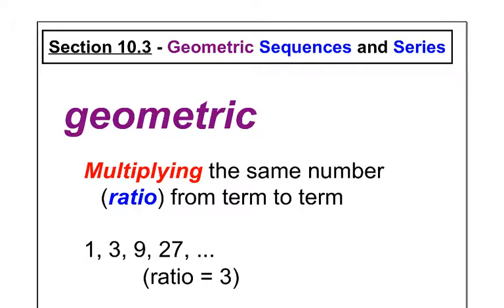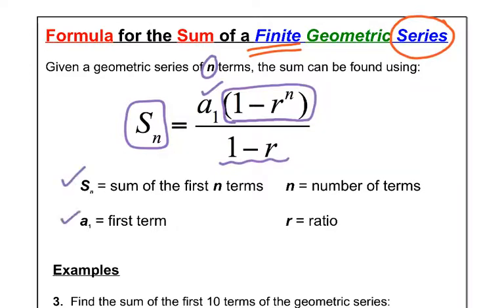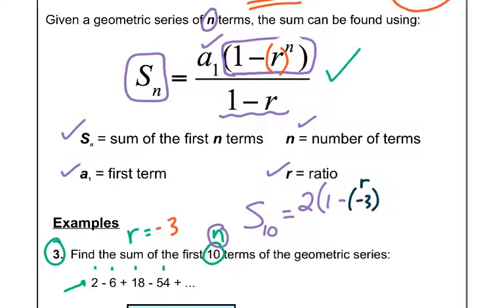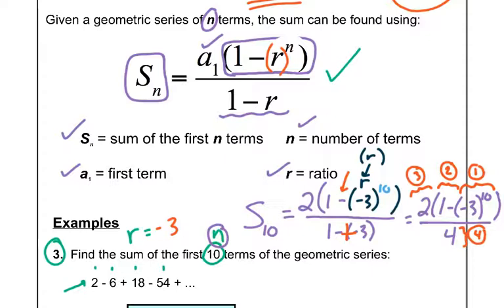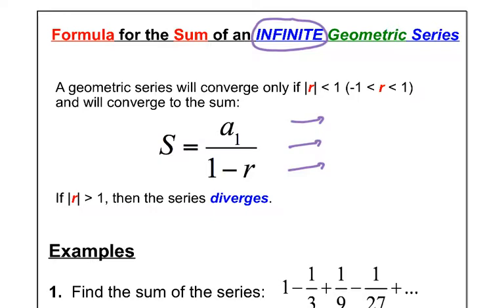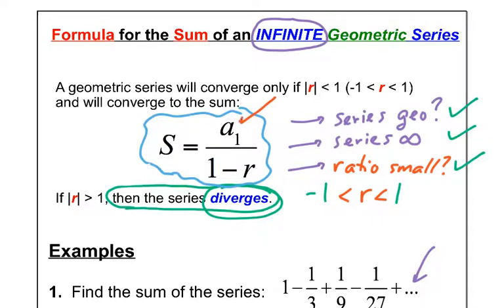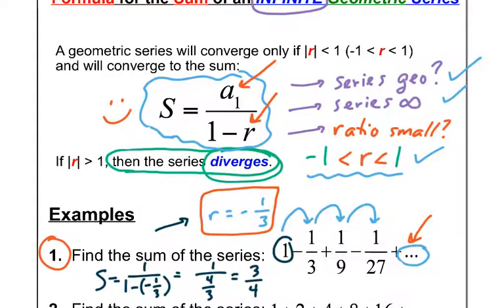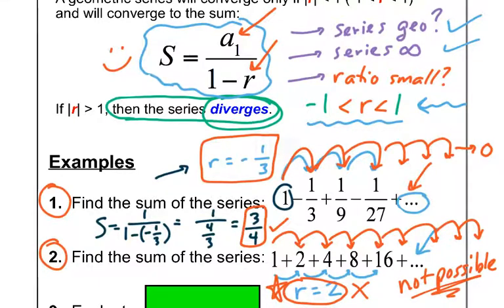Geometric Series - Finite and Infinite